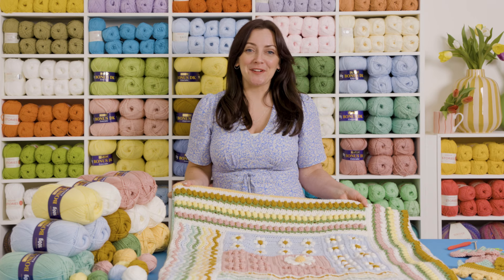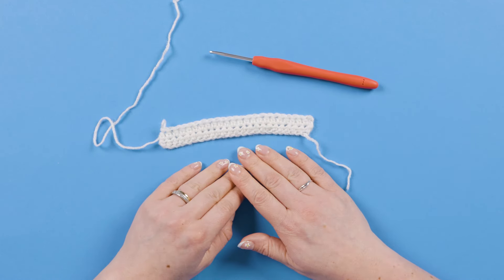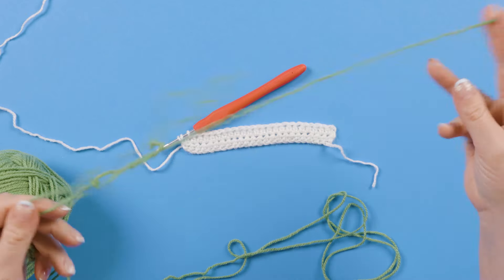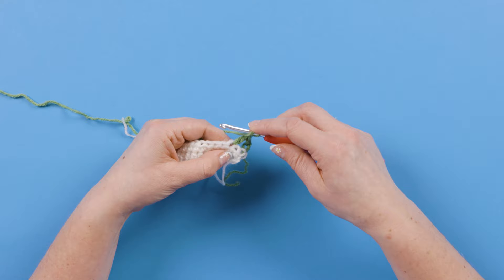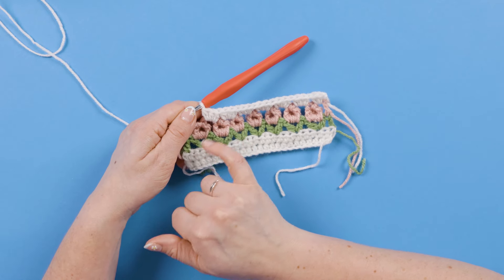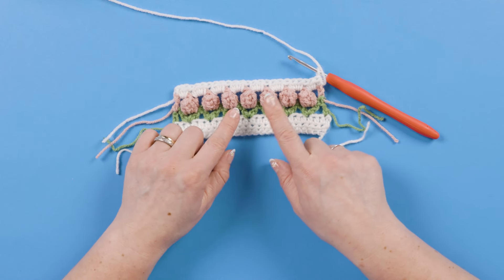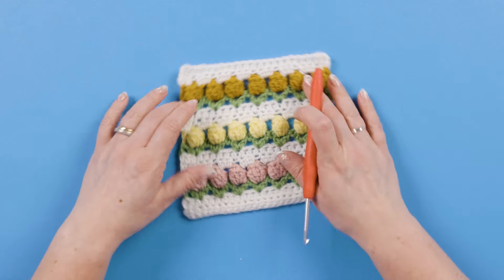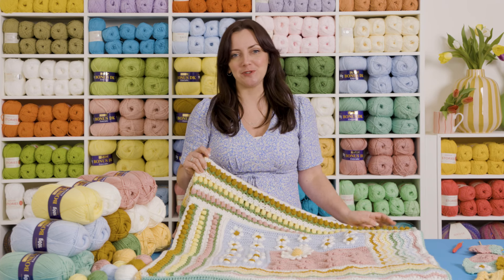Sirdar Blossom & Buds Crochet Along: Week 3 - Rows Of Tulips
Watch this crochet video tutorial as designer Lindsey Newns demonstrates a step-by-step guide through the crochet stitches to create rows of tulip stems then rows of colourful tulip flowers.

You’ll find the Free Pattern to accompany this video at Sirdar.com where you can sign-up for the Free Crochet Along patterns each week